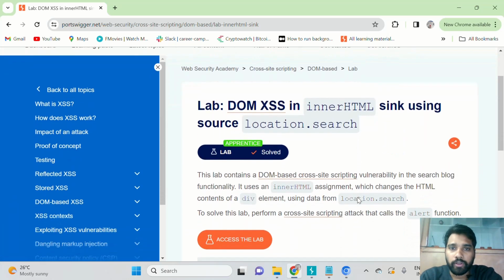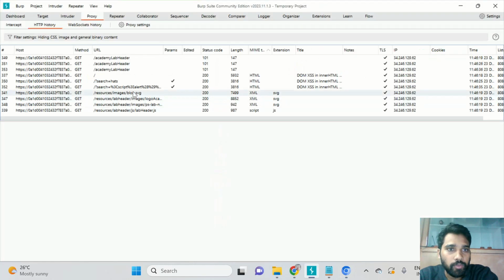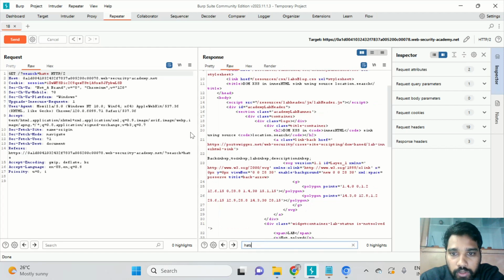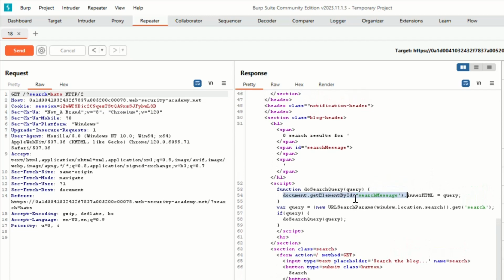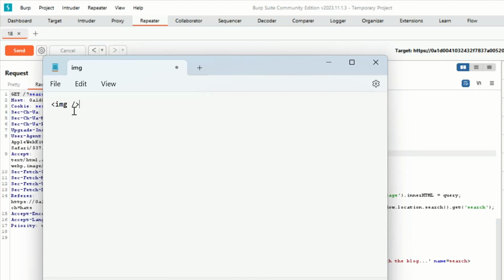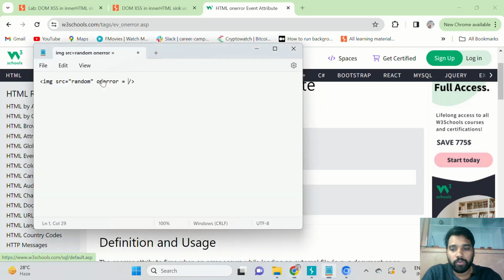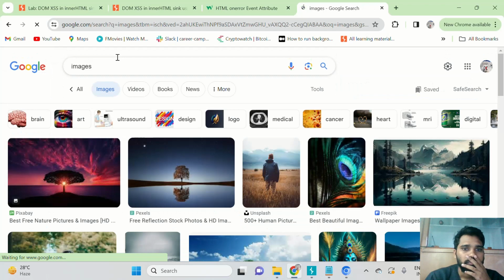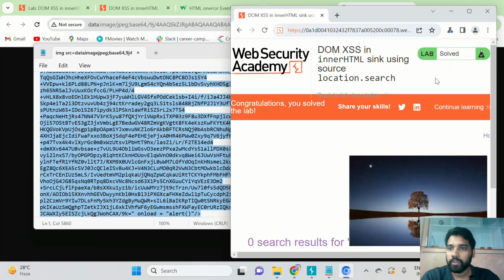Dom xss in innerhtml sink using source location search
portswigger solution for lab Dom xss in innerhtml sink using source location search